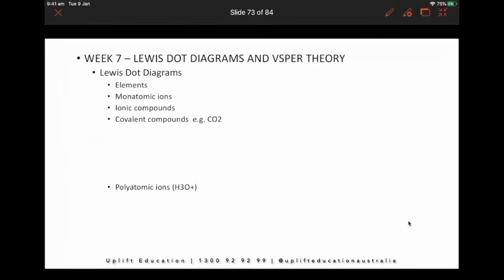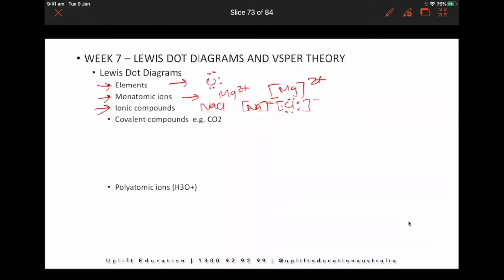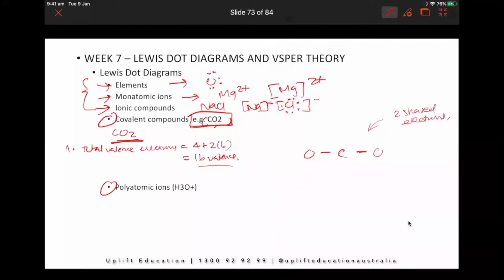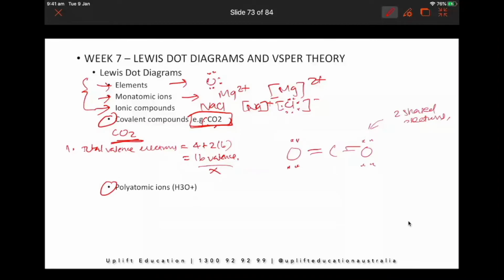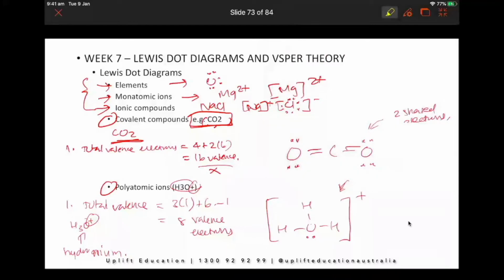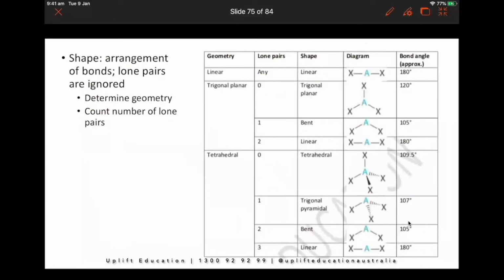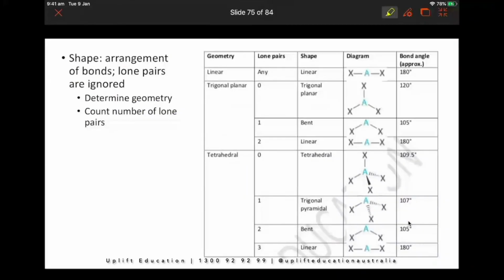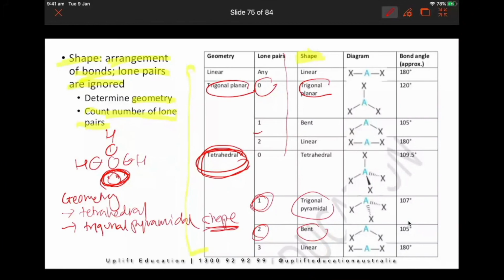Year 11 Chemistry Lewis Dot Diagram & VSPER Theory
In this tutorial, our mentor, Elisa is going through content related to drawing Lewis Dot Diagrams and VSPER Theory, she explains the difference the shape and geometry of a molecule.